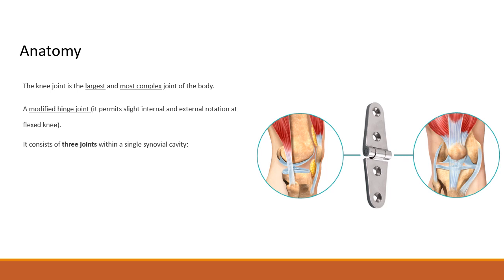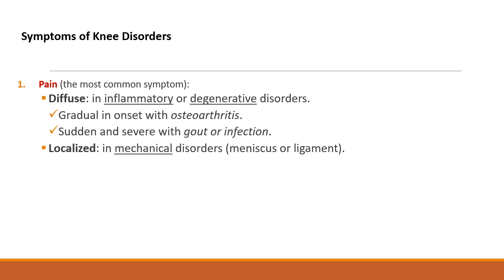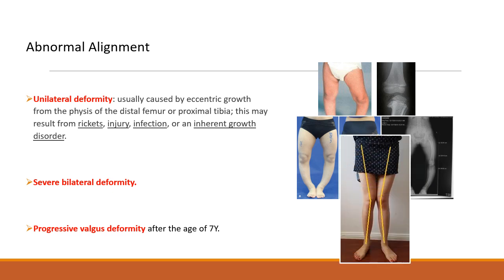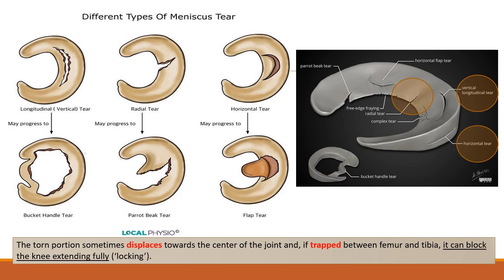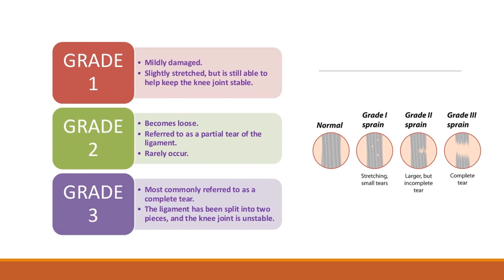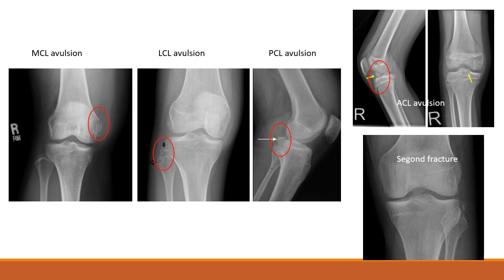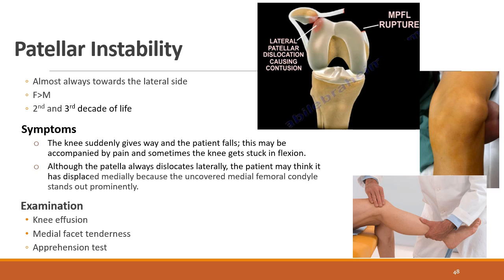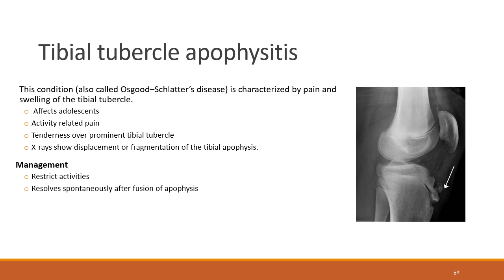9 Knee disorders